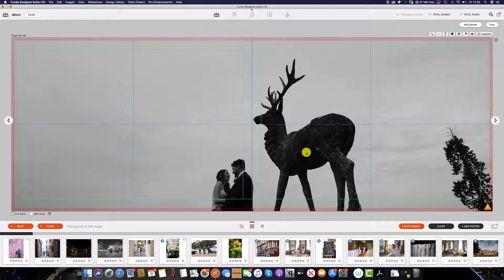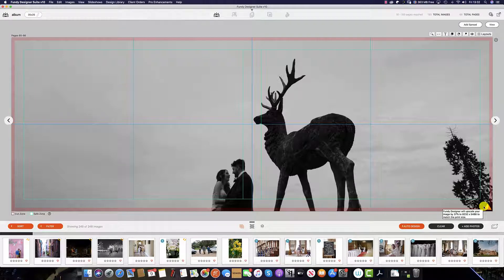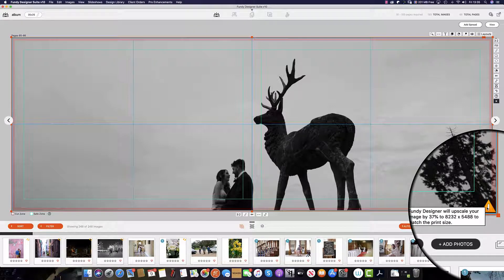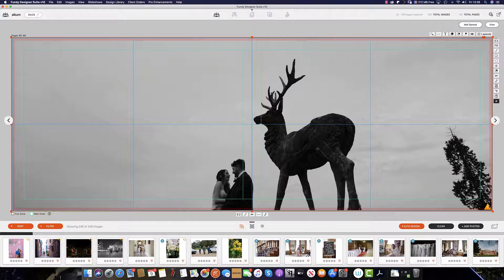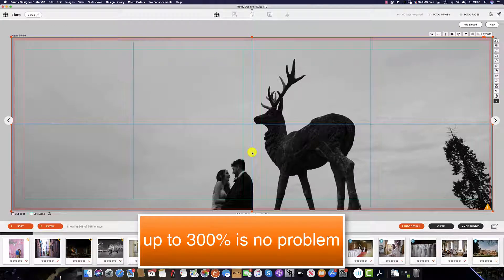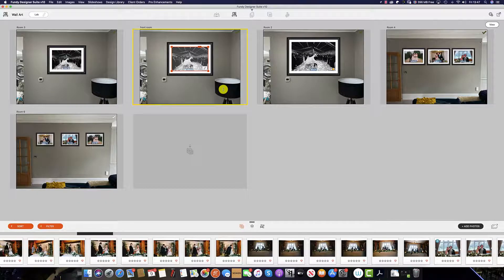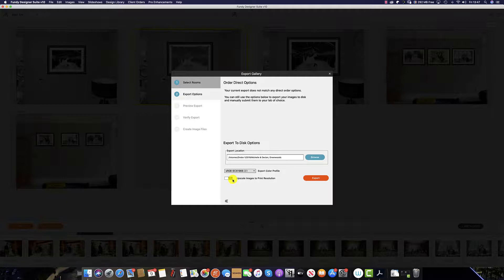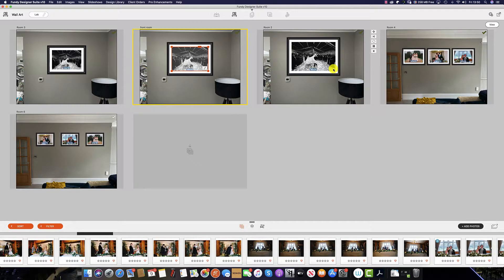Image Size Warning in Fundy Designer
How to use the image size warning icon in Fundy Designer. Watch and learn the details.